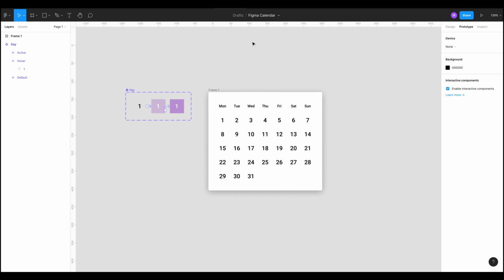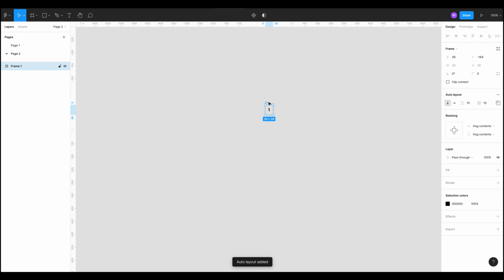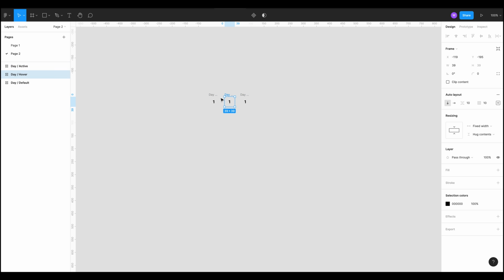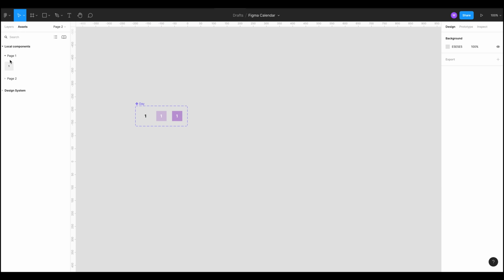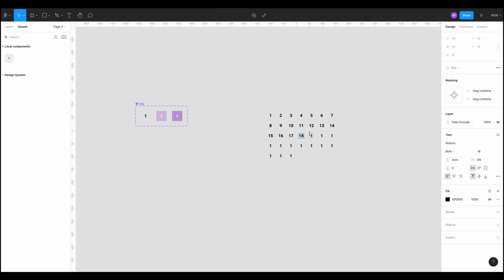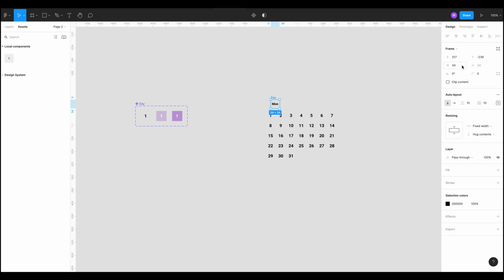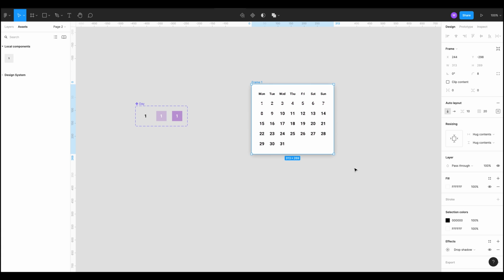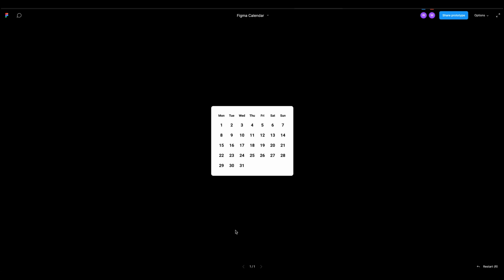How to make an Interactive Calendar in Figma in under 10mins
In this short tutorial, I will show you how to create an interactive calendar in Figma the correct way in under 10 mins.

This includes creating the interactive components, the calendar and the interactive prototype.

Use these Figma tips and tricks to create your very own UI calendar asset or apply these Design skills to many other User Interface assets.

Help me achieve my mission of giving back to the design community by sharing my Design top tips, Figma tutorials and skills with you for free. Let's work together and upskill the design community open source.

If you have a request for a video, whether it's a Figma tutorial, Design Thinking, Digital Product Design or even something like how to pass a design test let me know in the comments below. I have 10+ years of experience working as a Senior Product Designer for some of the biggest brands in the world.

I will do my best to respond to all comments.